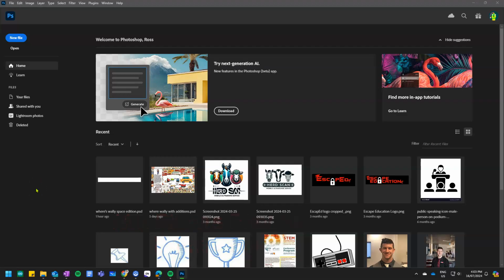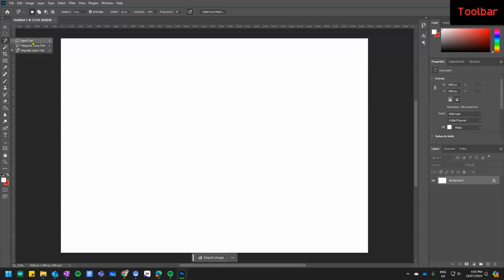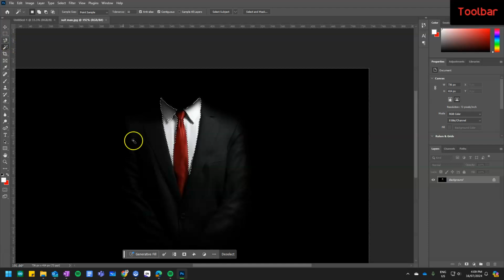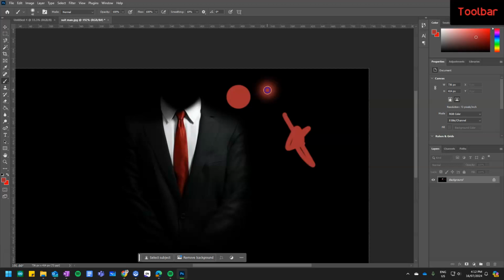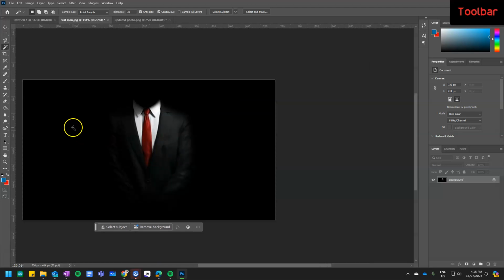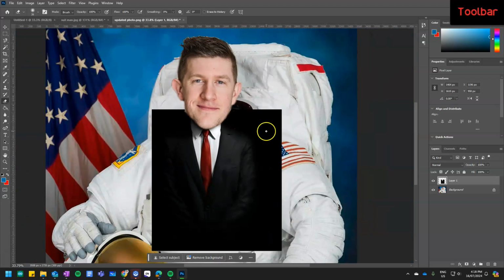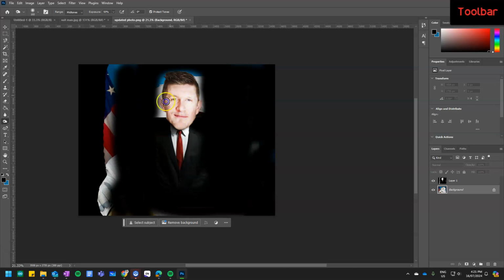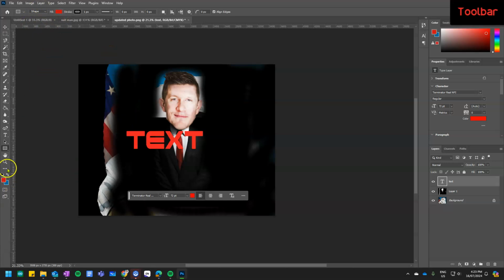1. Toolbar and navigation basics